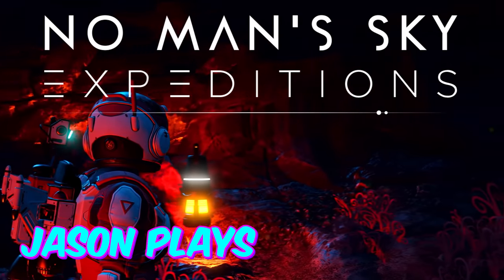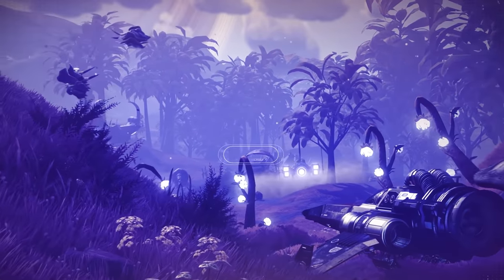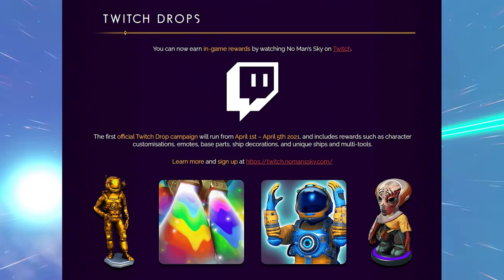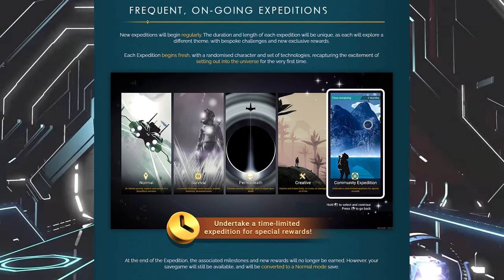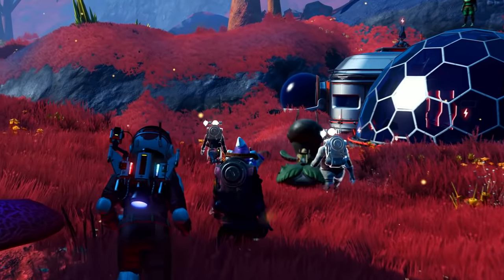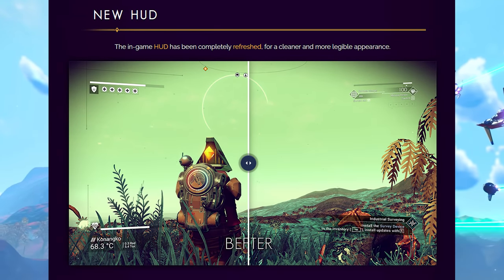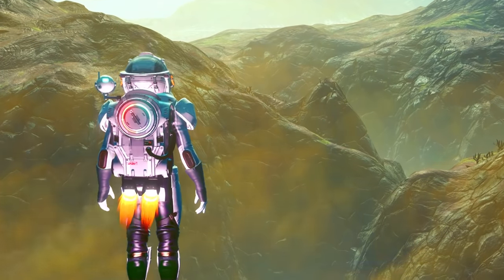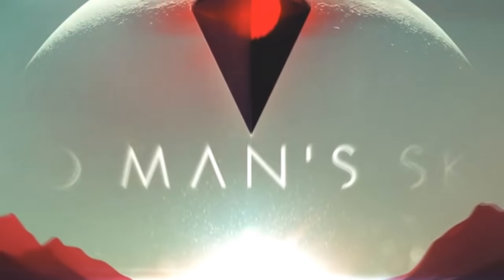EVERY DETAIL FOR THE EXPEDITION UPDATE IN NO MAN'S SKY!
The new expedition update is out for No Man's Sky right NOW!!! There are a ton of new features for No Man's Sky including new missions, new rewards, and more multiplayer interactions! I am going to go through all the details for the expedition update in No Man's Sky so buckle up!

Play with all 15 major updates since launch: Foundation, Pathfinder, Atlas Rises, NEXT, The Abyss, Visions, the 2.0 BEYOND update, Synthesis, Living Ship, Exo Mech, Desolation, Origins, Next Generation, Pet Companion and Expeditions!